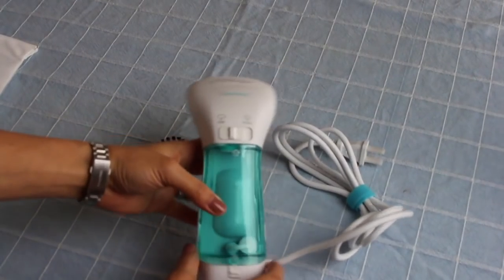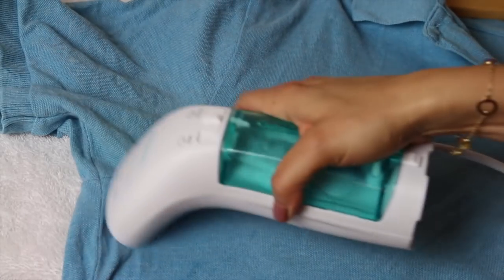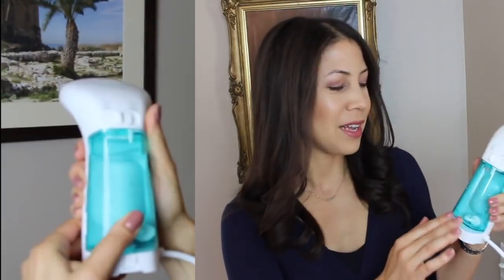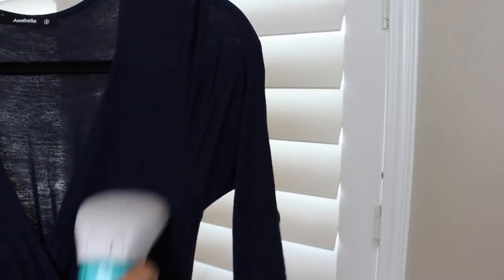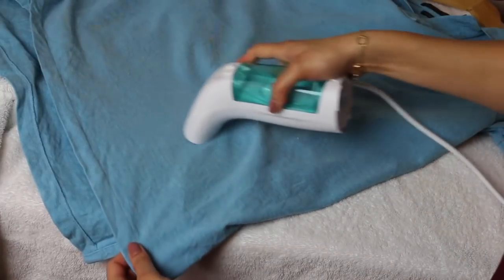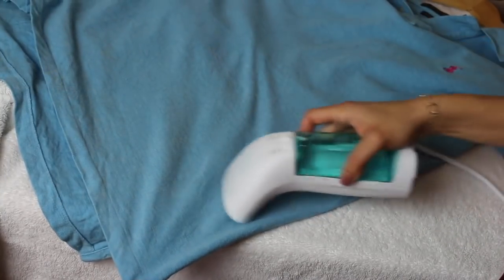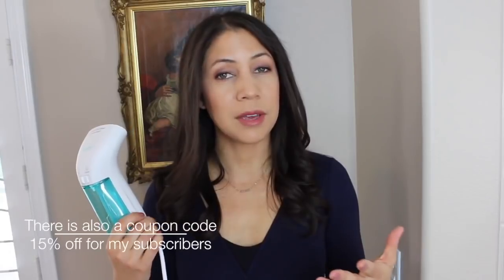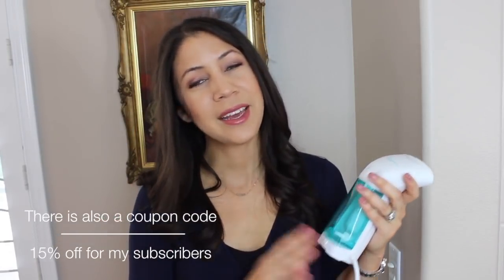BIZOND Steamer Review | Best Handheld Steamer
Thank you to my wonderful nephew, Aidan, for helping me shoot this video! :)

Favorite Household Links:
My cordless vacuum